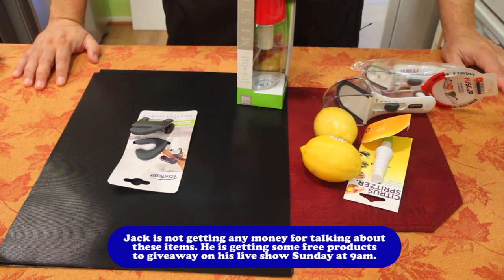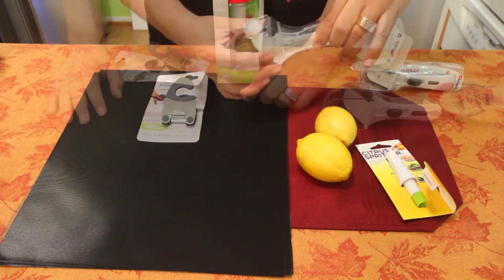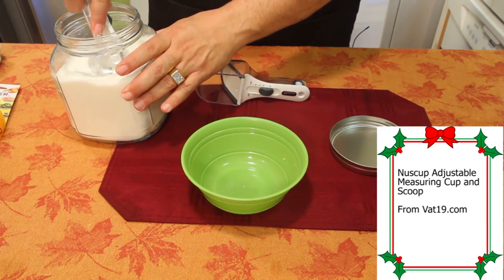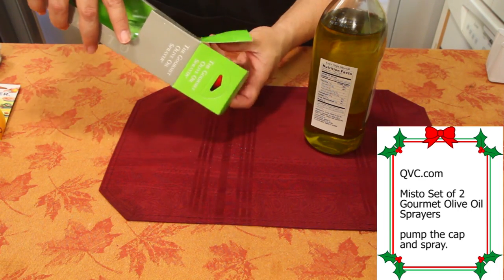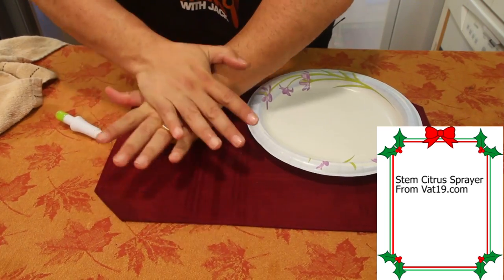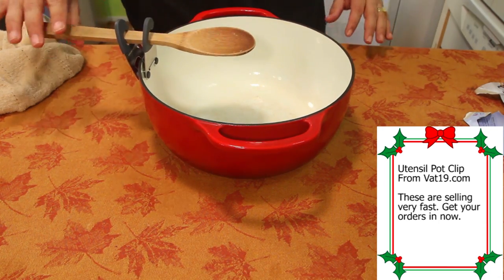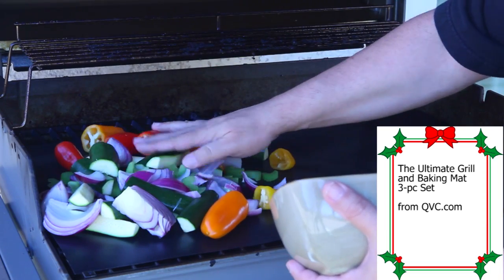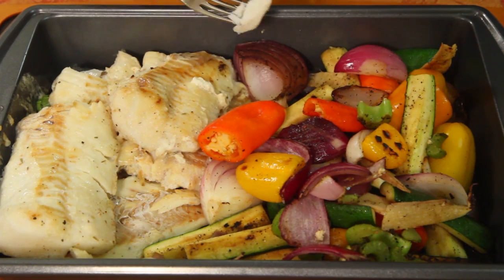Toys In The Kitchen (part 2) - Christmas Products